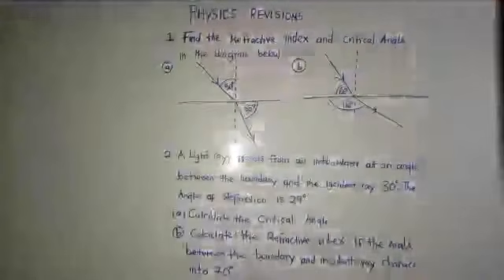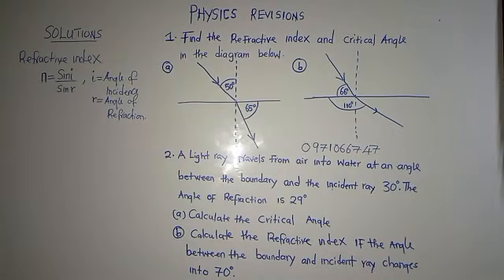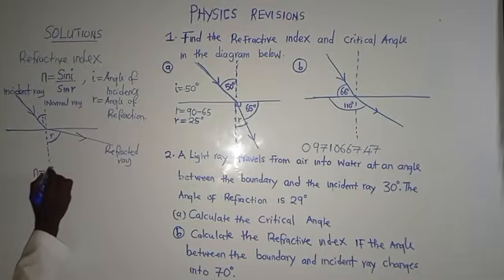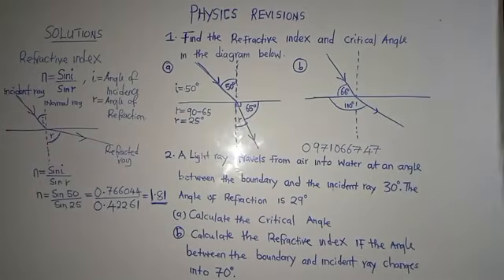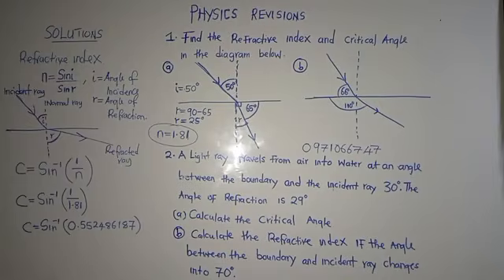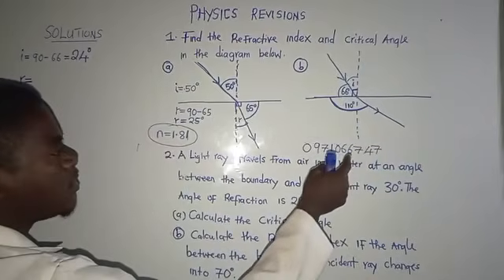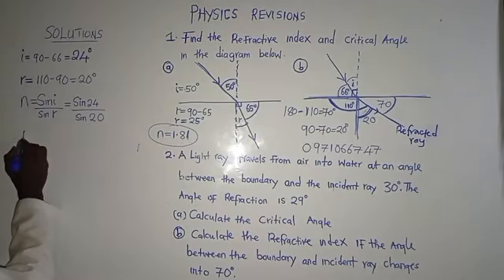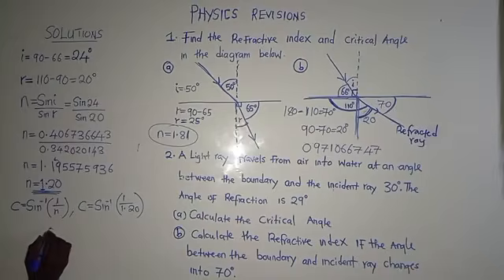2025 Science P1 (Physics) - LIGHT || Intensive Revisions